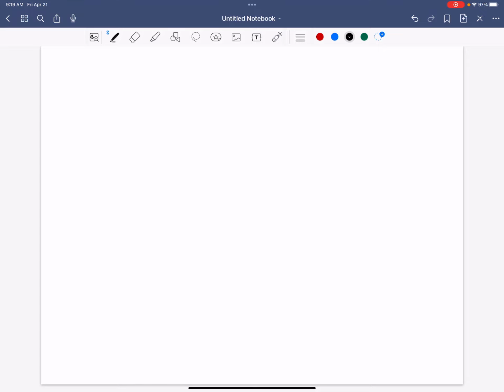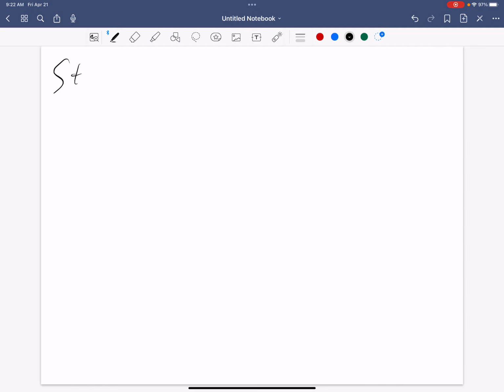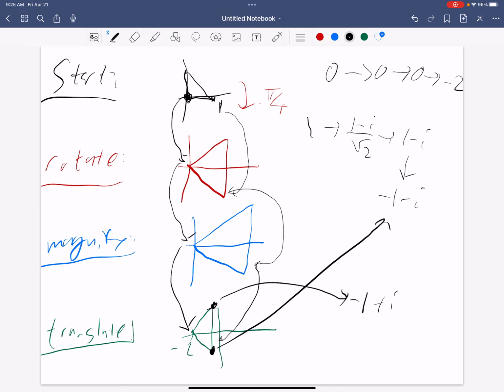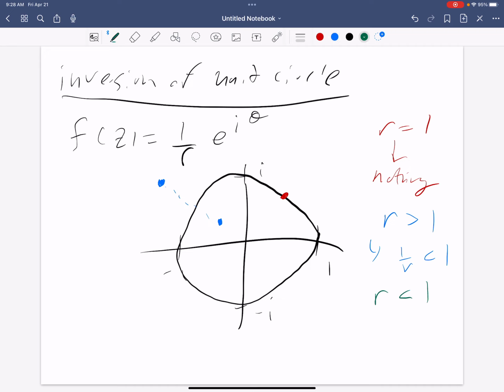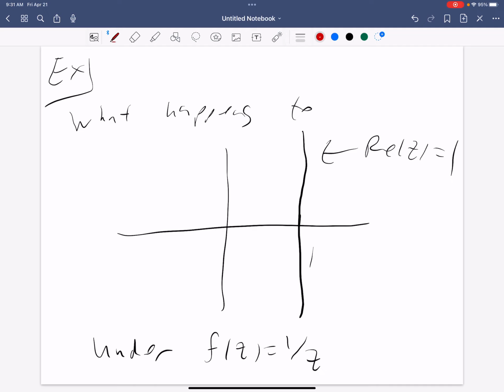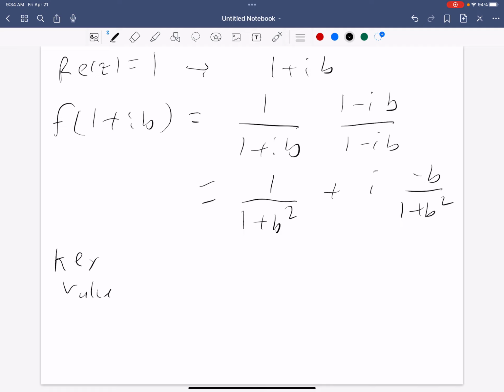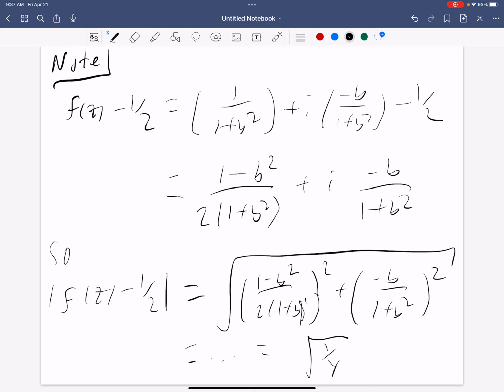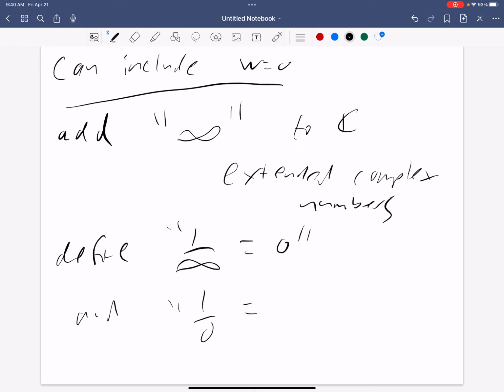MATH 365 - Spring 2023 - 4/20 (Part 2)